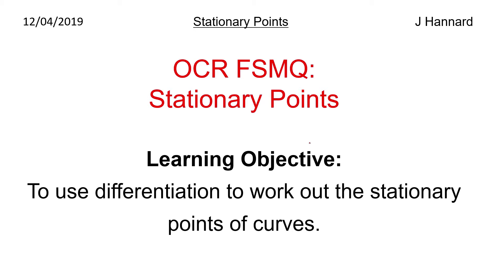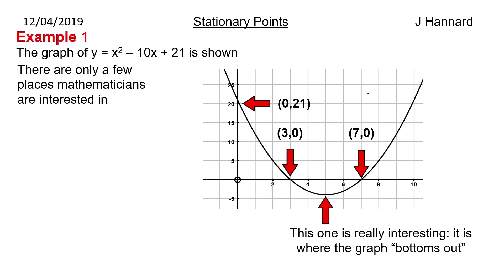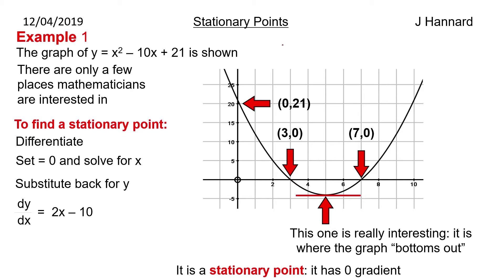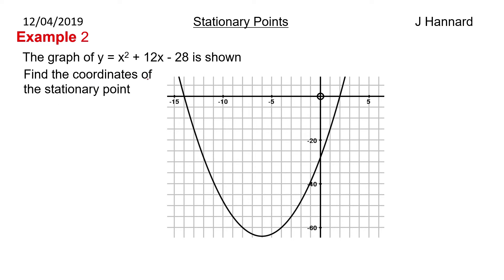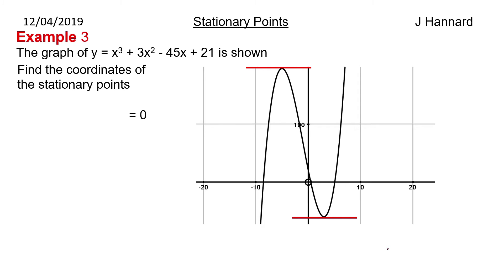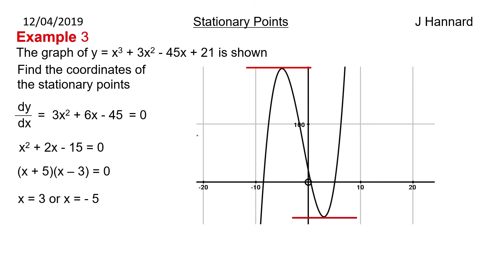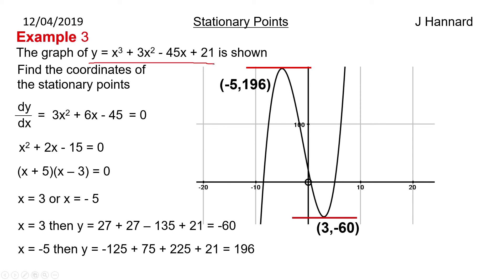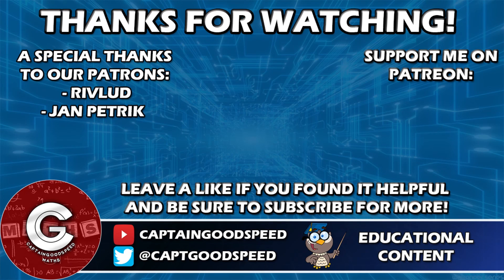OCR FSMQ Additional Mathematics (New Spec) | Lesson 14: Stationary Points